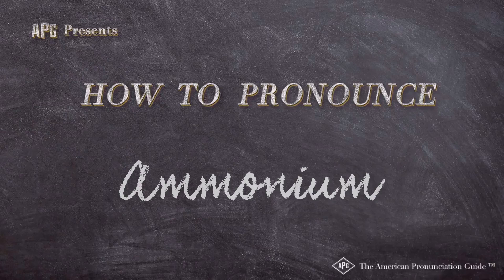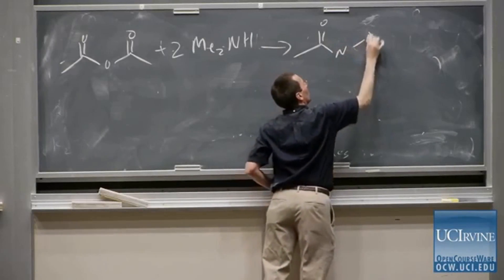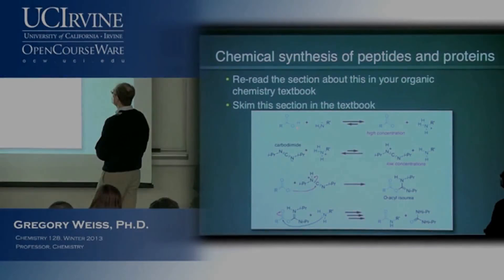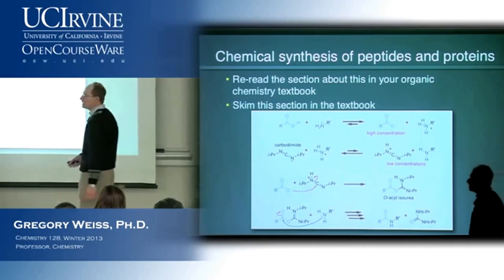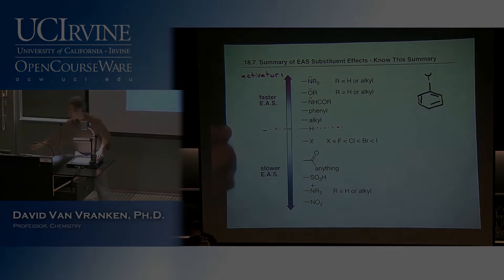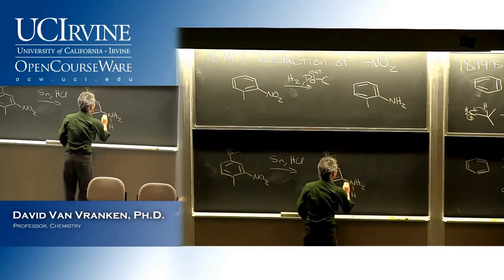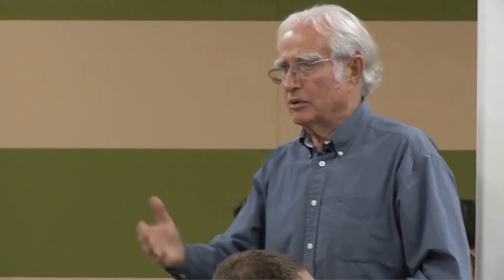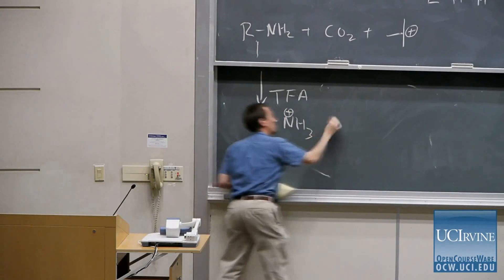How to Pronounce Ammonium (Real Life Examples!)